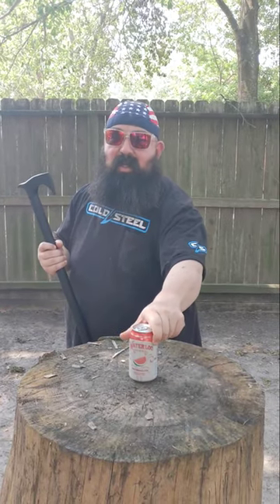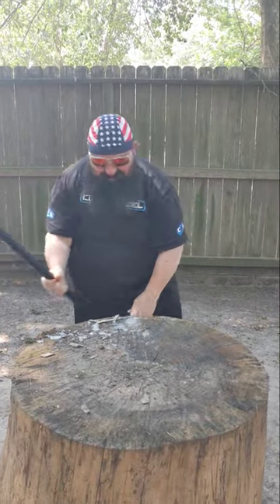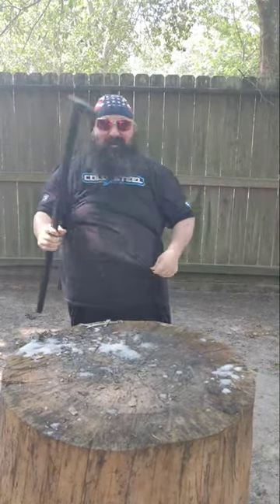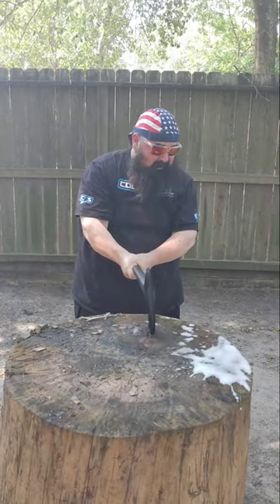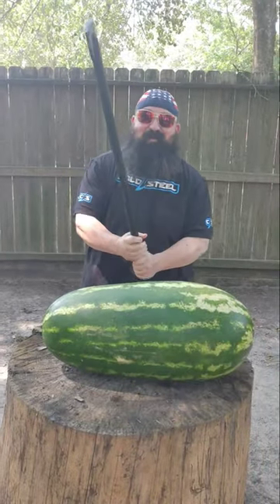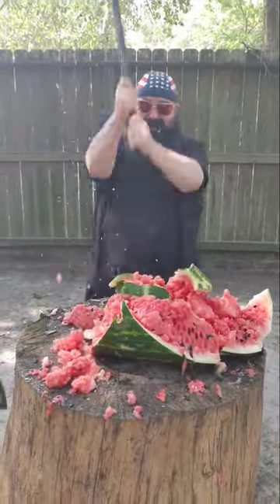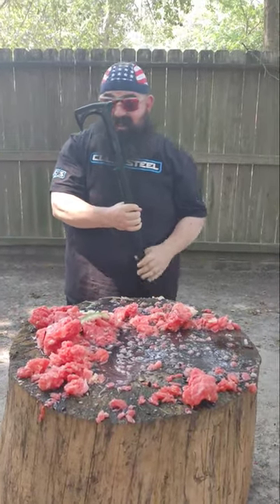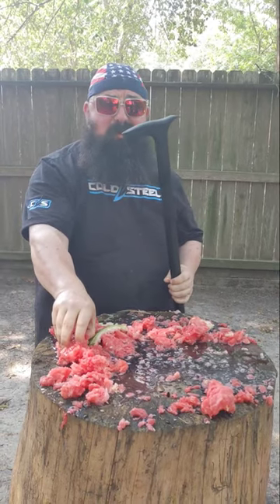I Ruined A Great Watermelon!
Cold Steel Axe Head Can VS Watermelon! :)